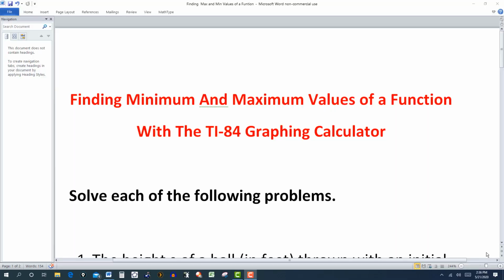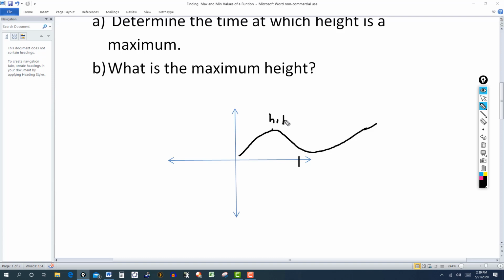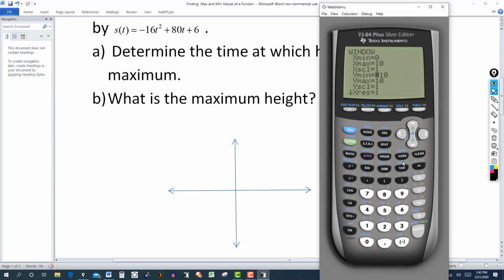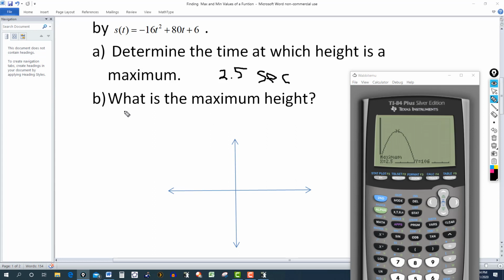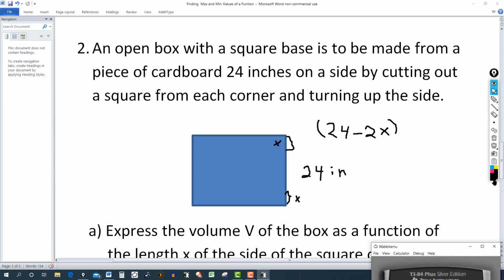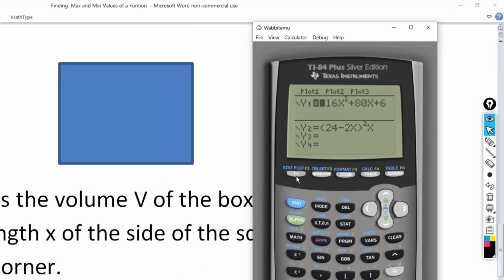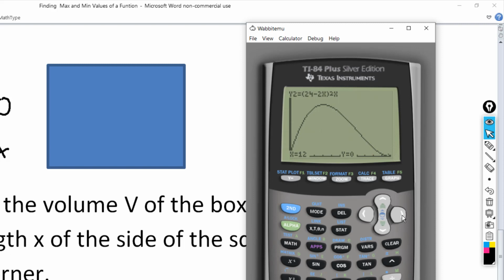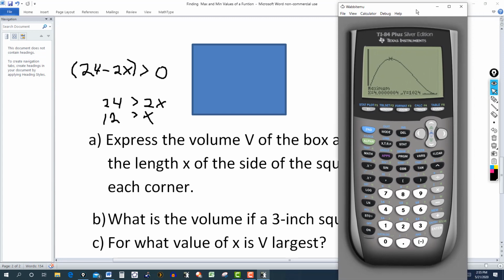Finding The Minimum And Maximum Values of a Function With The TI-84 Graphing Calculator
In this video, I discuss the minimum and maximum values of a function and show how they are found by using the TI-84 graphing calculator.